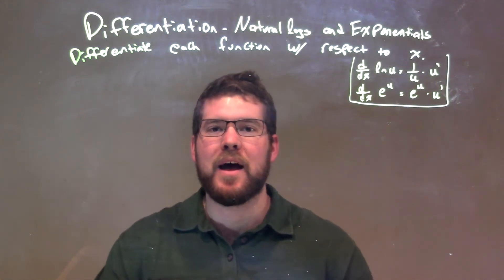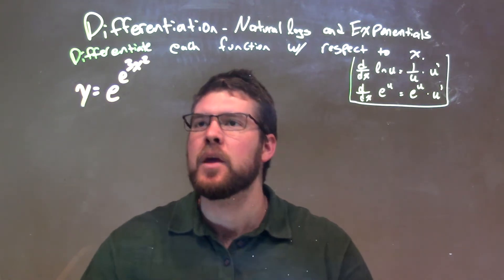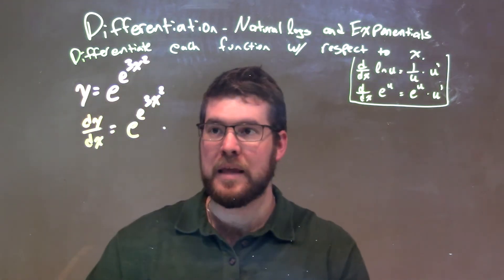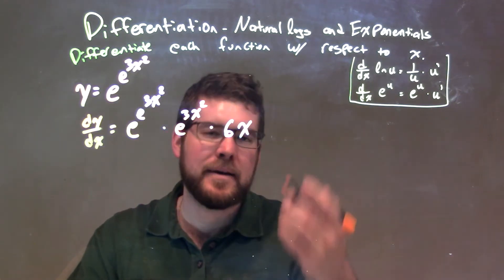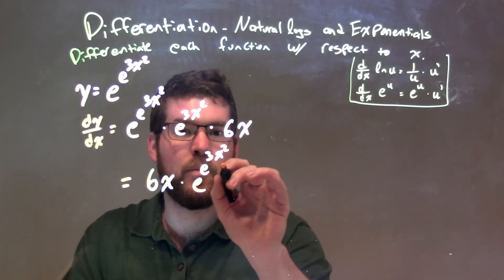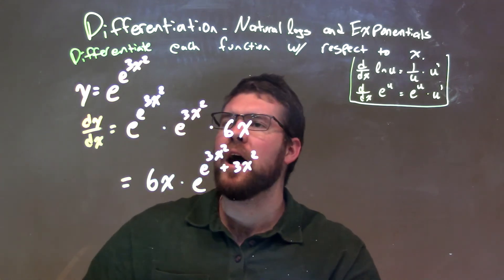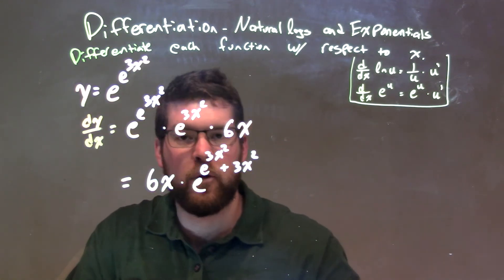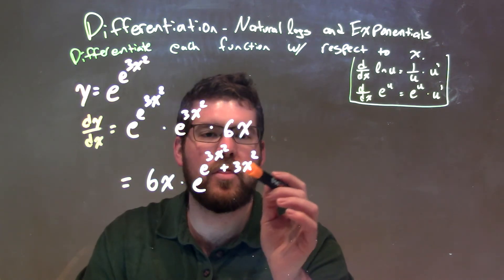Differentiate y=e^(e^(3x^2))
In this math video lesson on Differentiation using Natural Logs and Exponentials, I differentiate y=e^(e^(3x^2)) with respect to x.